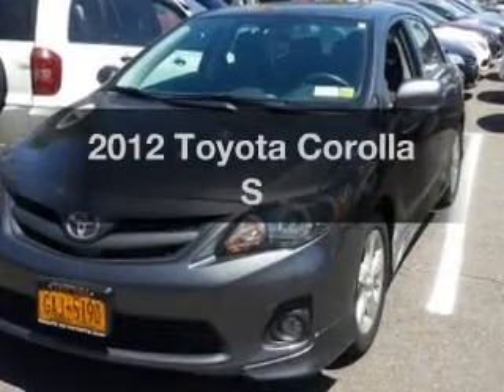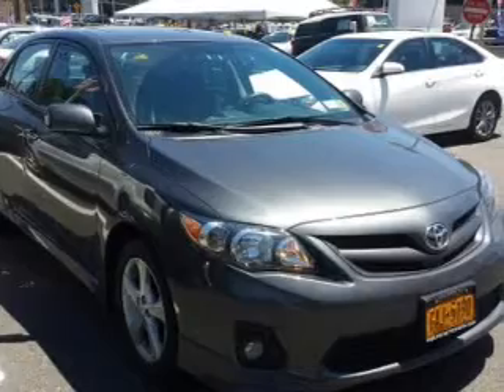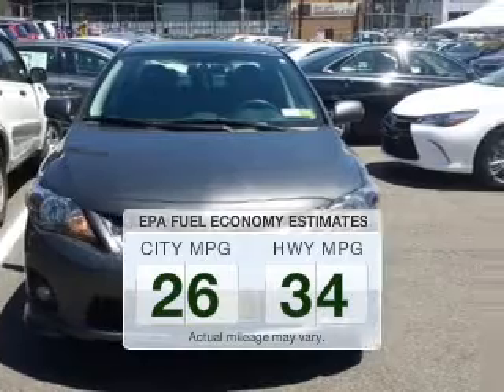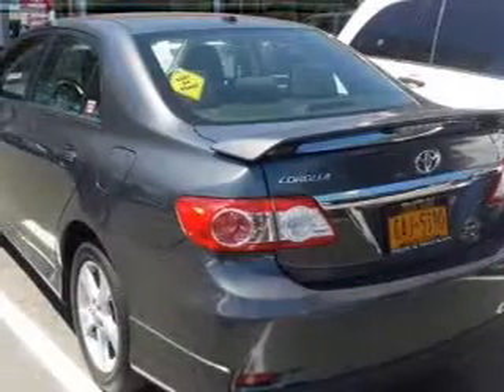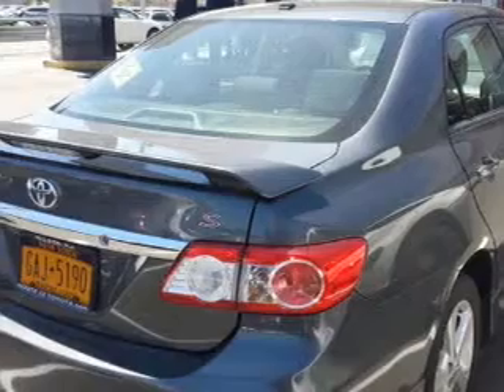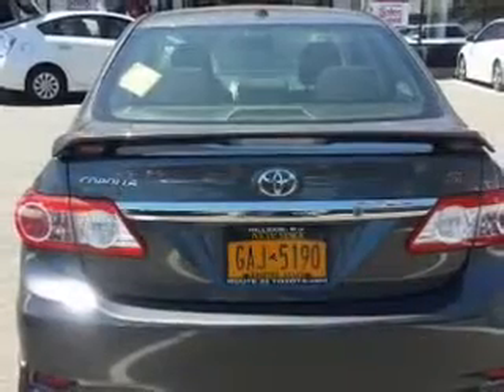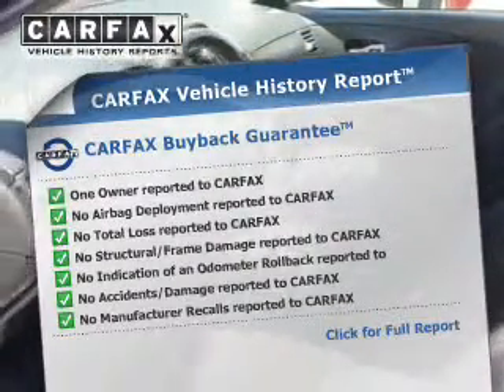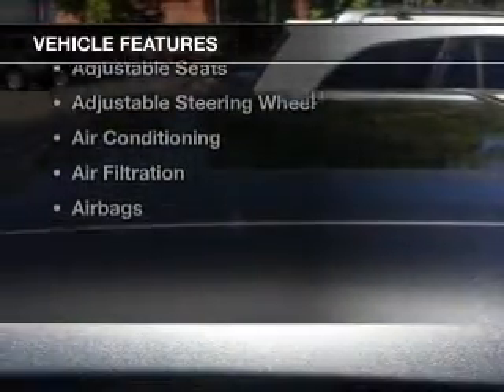2012 Toyota Corolla - Hillside NJ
Year: 2012
Make: Toyota
Model: Corolla
Trim: S
Engine: 1.8 L, 4 cylinder
Transmission:
Color: Gray
Mileage: 28612
Address:
105 Route 22 West